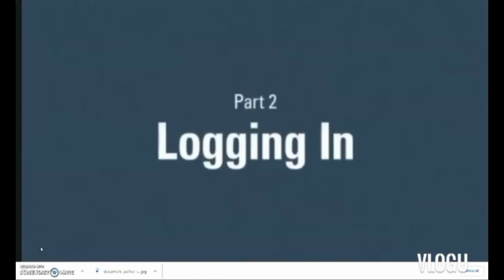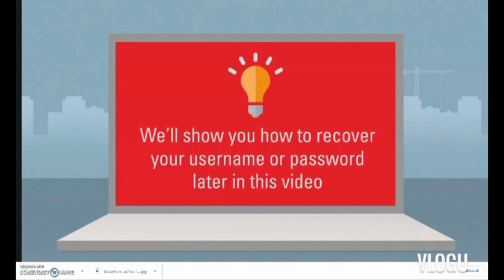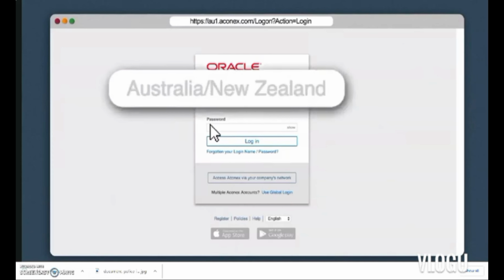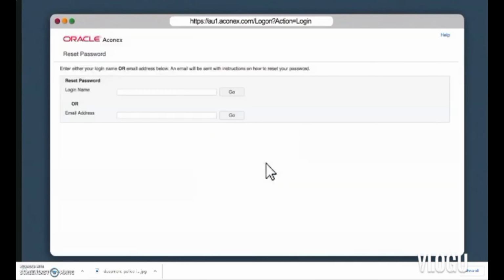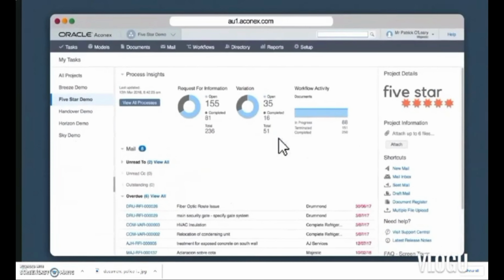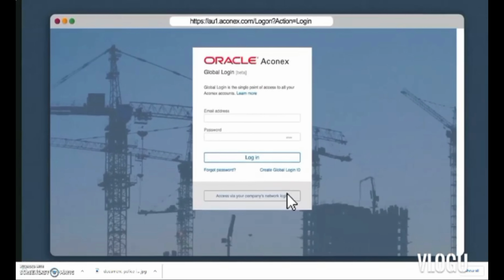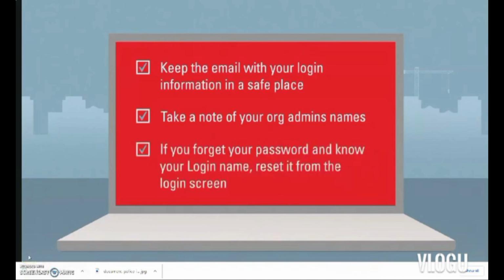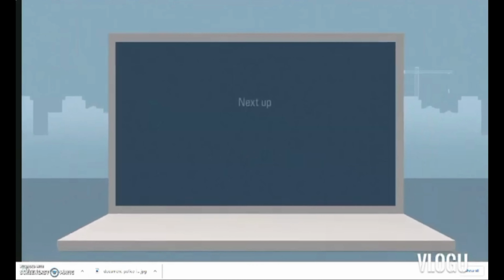ACONEX - PART - 12 How to Login in Aconex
This video shows regarding interface of aconex as a document controller. aconex as an edms helps working on the documents stress free.